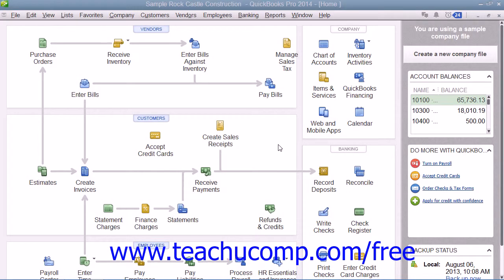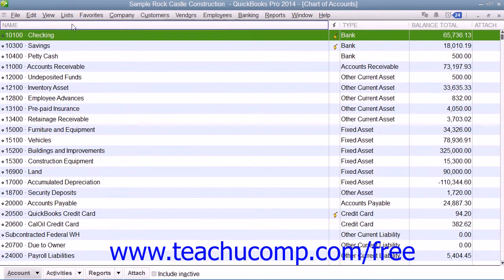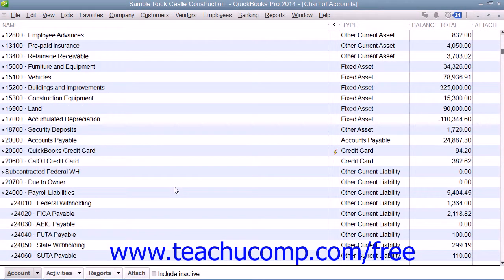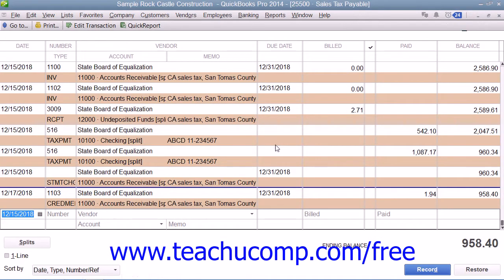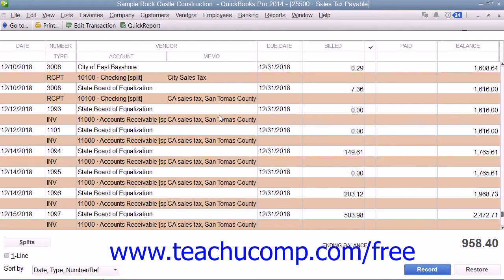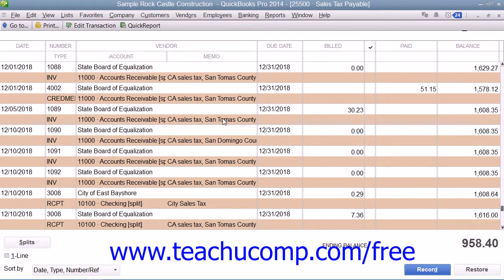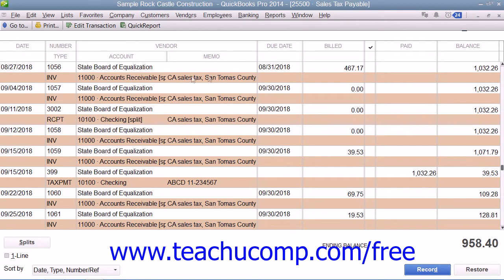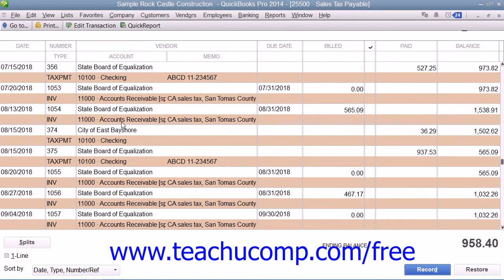QuickBooks Pro 2014 Tutorial Using the Sales Tax Payable Register Intuit Training Lesson 14.2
Learn about Using the Sales Tax Payable Register in QuickBooks Pro 2014 A clip from Mastering QuickBooks Made Easy. - the most comprehensive QuickBooks tutorial available. Visit us today!